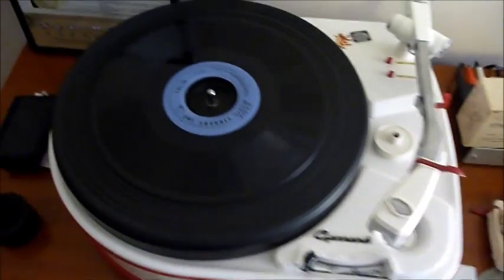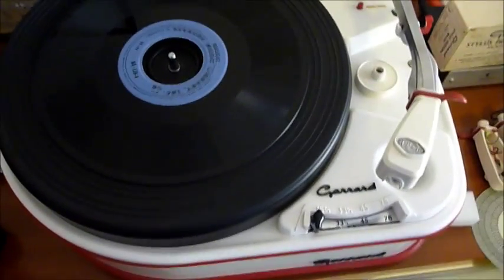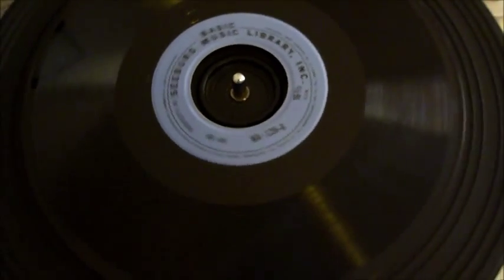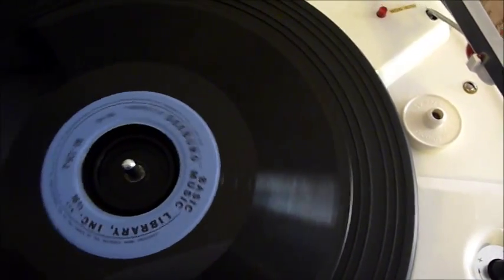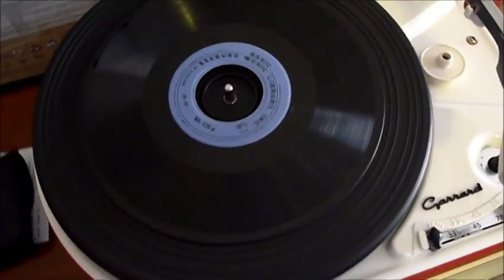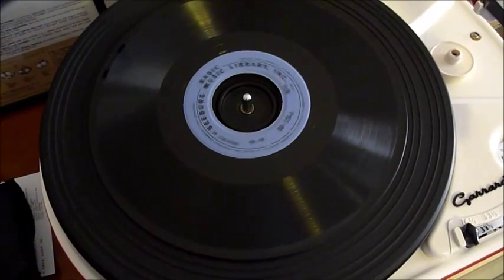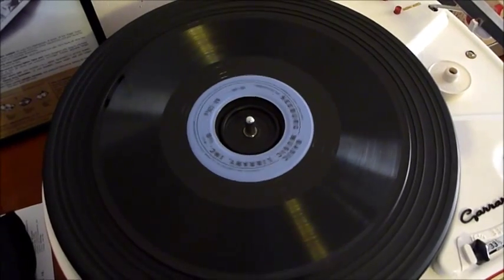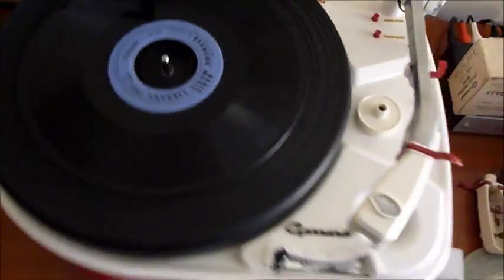16 RPM Records - Example of a Seeburg 1000 Record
Short demonstration of the sound capability of a 16rpm record.

The single side playing time of these discs is actually more like 40 minutes!